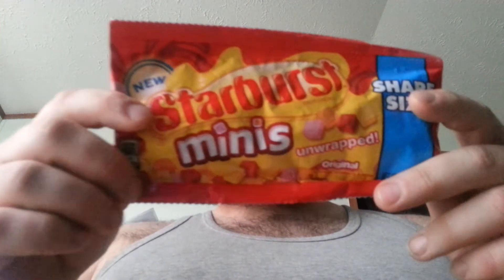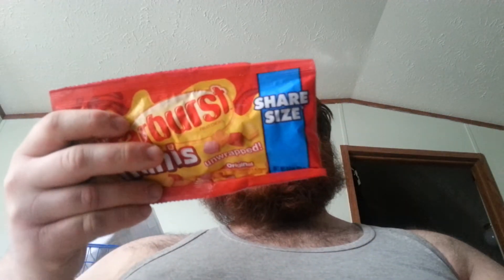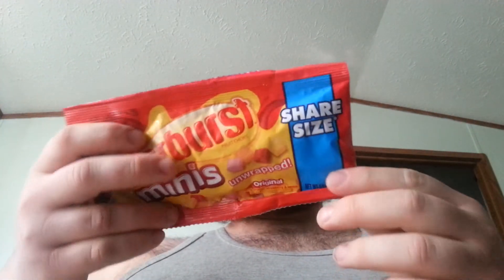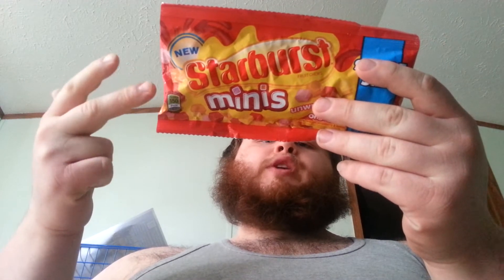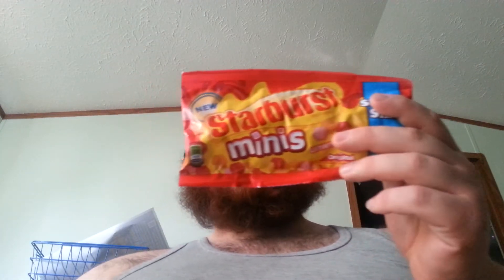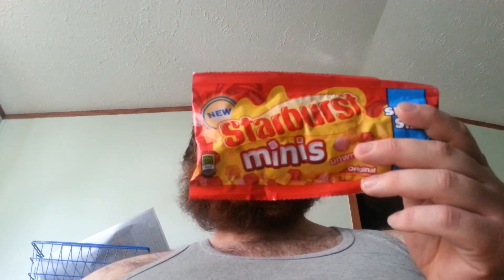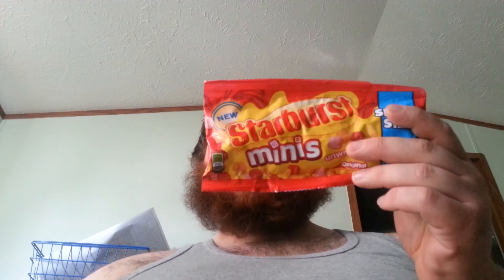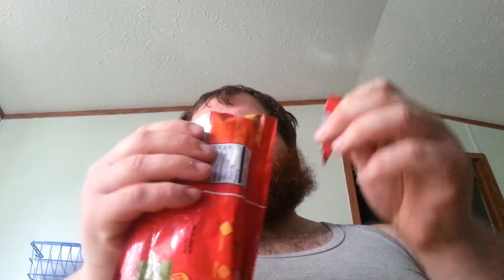Starburst Minis Unwrapped taste test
I review food soda candy and let you know what I thought!